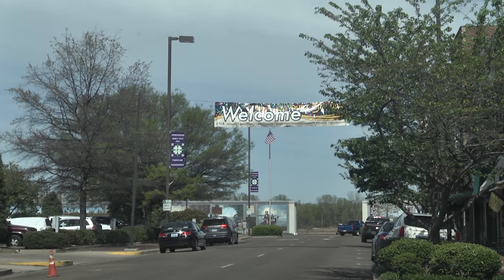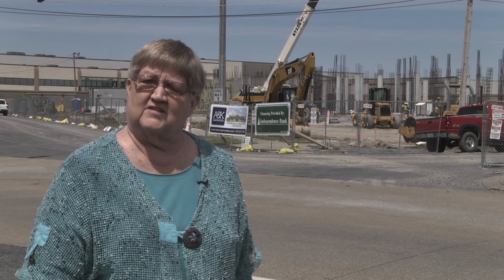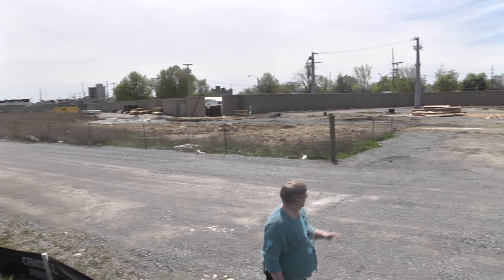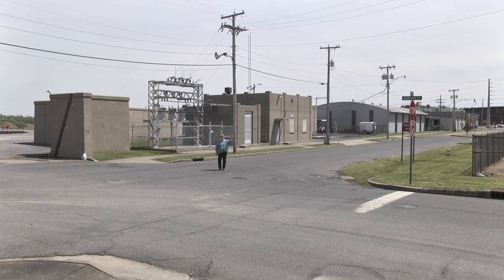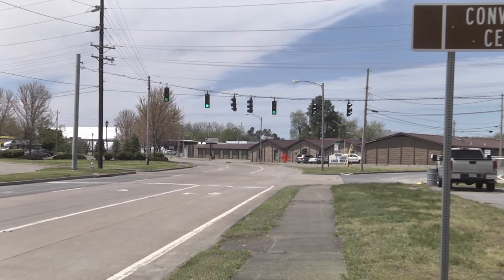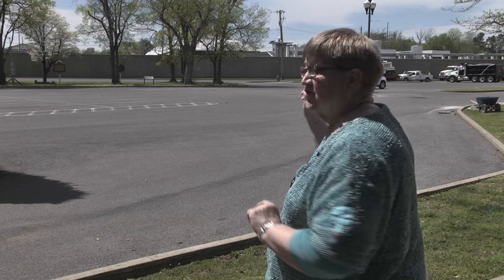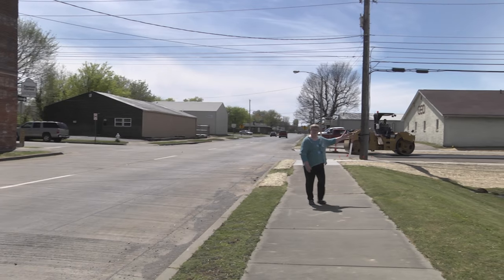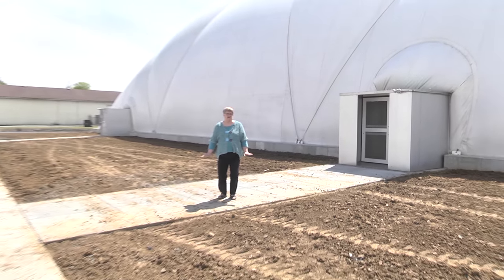First-Hand Look at New Construction and Pavilion Site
Welcome to AQS QuiltWeek® Paducah 2016! Here's a quick video showing you some of the new construction around the convention center and the location of the vendor pavilion.